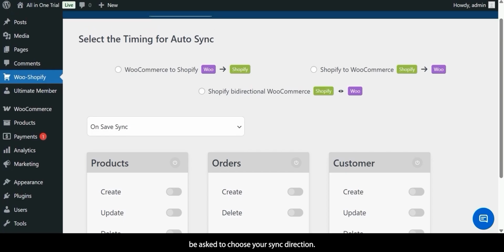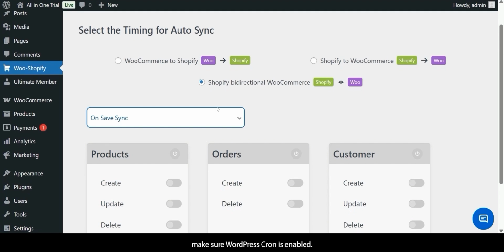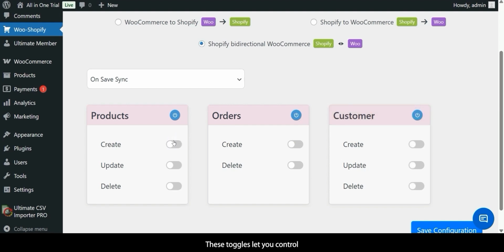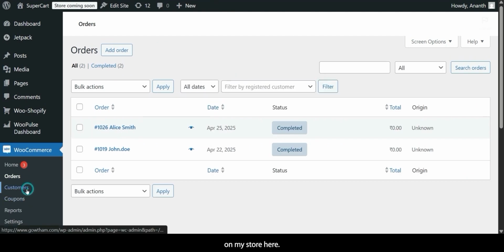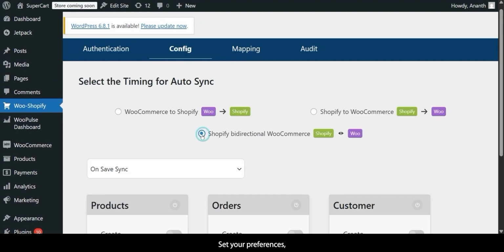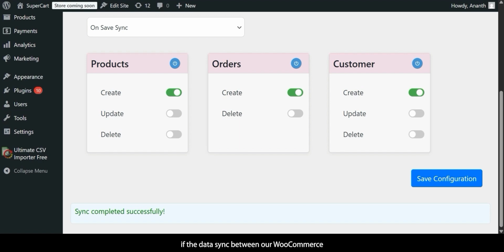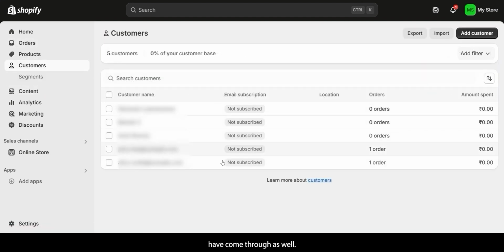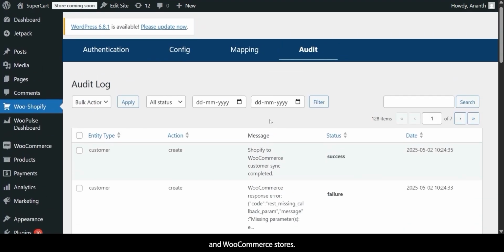How to Sync Products, Orders & Customers Between WooCommerce and Shopify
Ready to keep your WooCommerce and Shopify stores perfectly in sync? In this video tutorial, we walk you through how to configure sync settings, choose your sync direction, and automate product, order, and customer data synchronization using the W2S Sync Plugin.

💡 What’s covered in this video:
✔️ Choosing your sync direction WooCommerce to Shopify, Shopify to WooCommerce, or bidirectional
✔️ Setting sync frequency (on-save, hourly, daily, or custom)
✔️ Enabling product, order, and customer sync
✔️ Sync behavior options: create, update, remove
✔️ Real-time data demo between both platforms
✔️ How product fields are mapped
✔️ How to use the built-in Audit Log to monitor sync activity